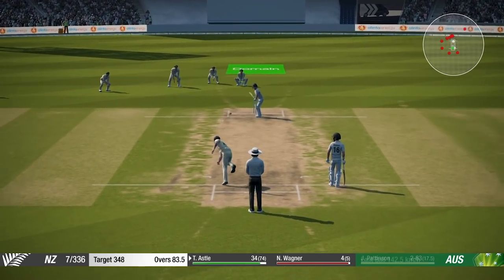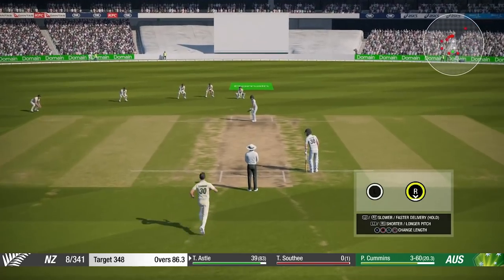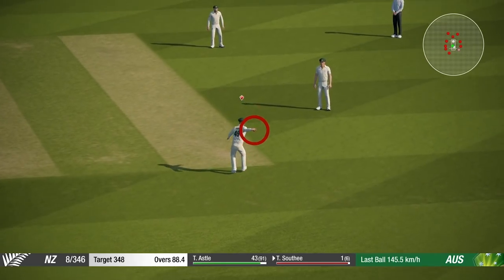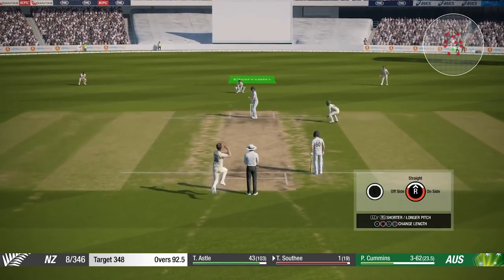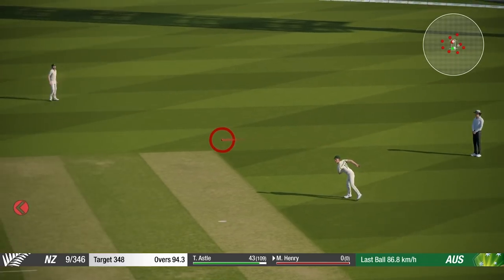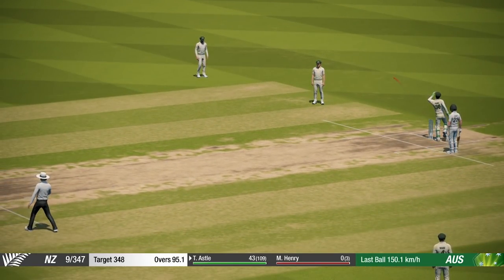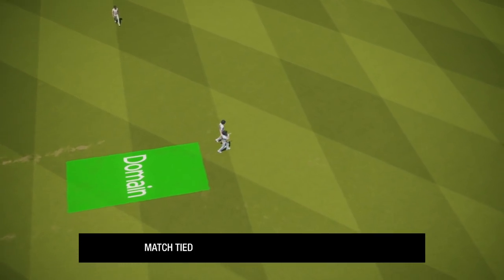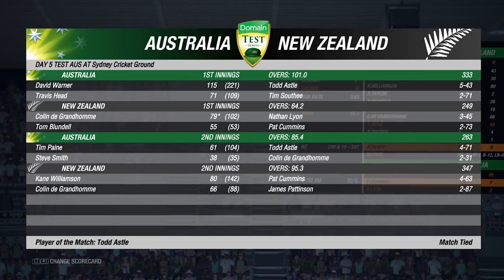CRICKET 19 - TIED TEST MATCH!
A Tied Test Match in Cricket 19? Unbelieveable.
Taken from my 3rd Test Match vs New Zealand.